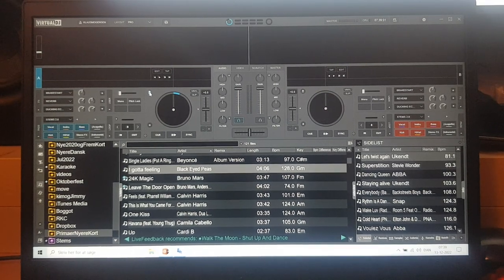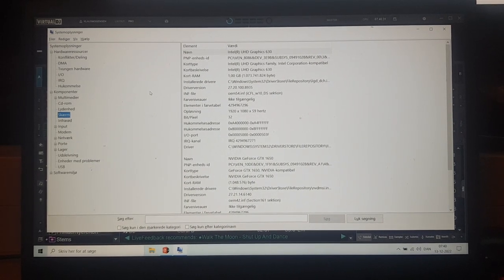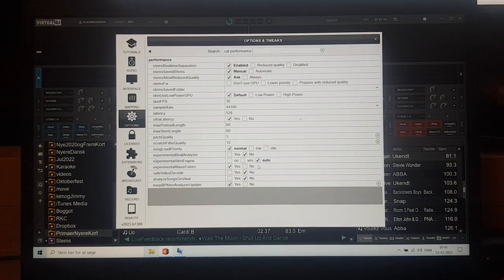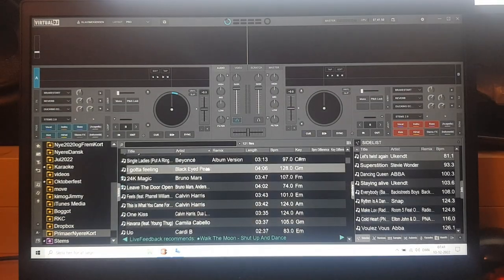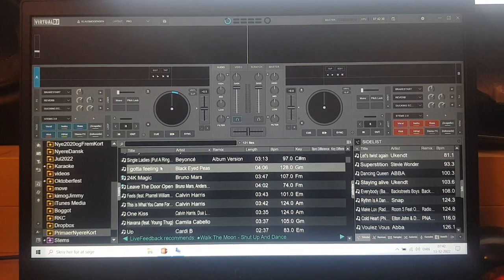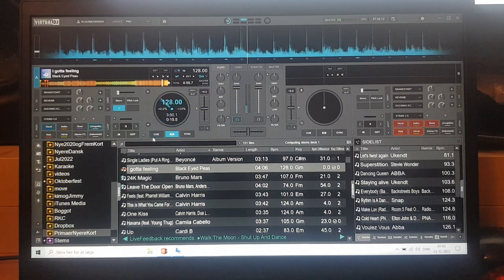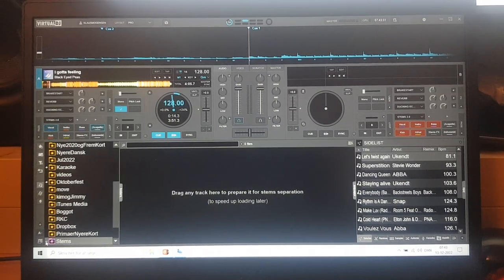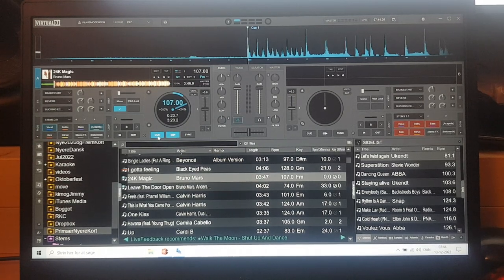Quick n' Handheld: How I use the VDJ2023 Stems feature on faster laptops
This video shows how I setup and use Stems in VDJ2023 on faster laptops with supported GPUs - even if the GPU isn't the best